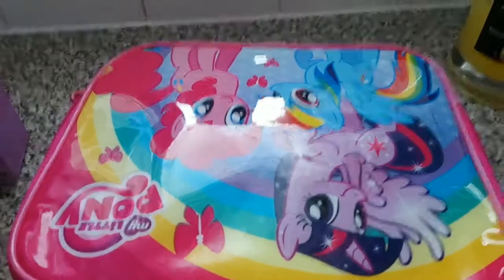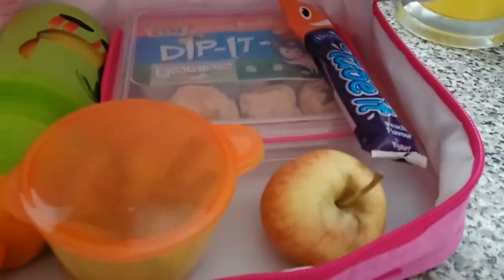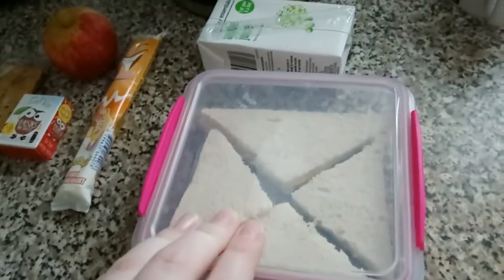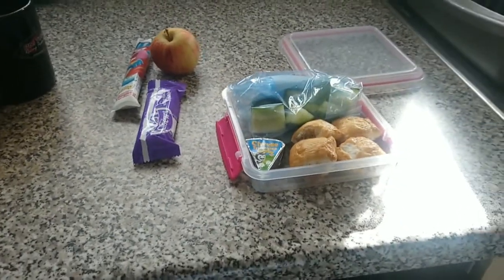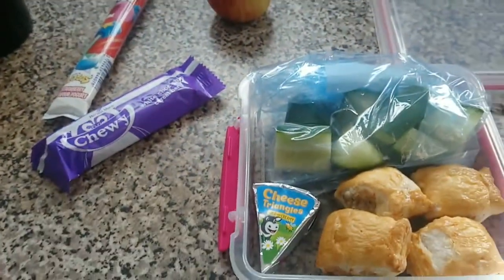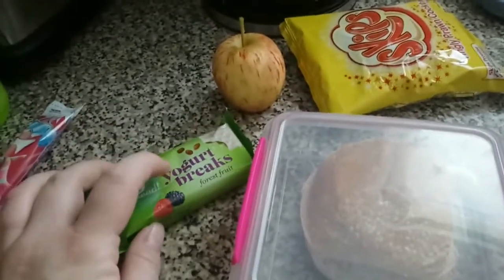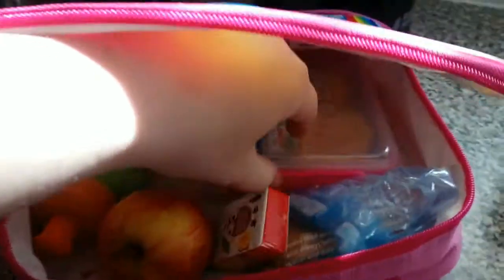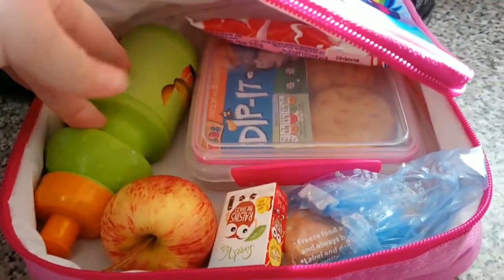LUNCH BOX IDEAS FOR A 5 YEAR OLD | Victoria Jane